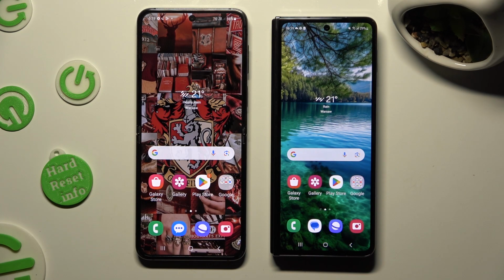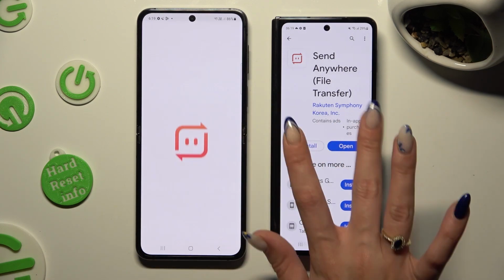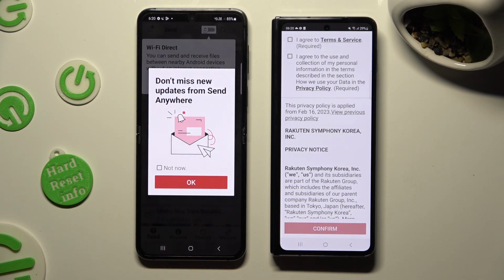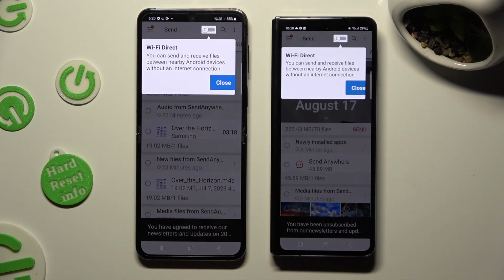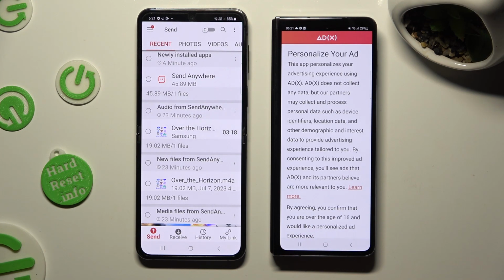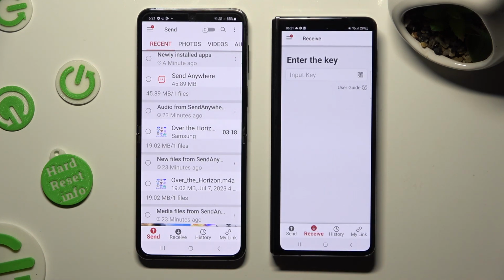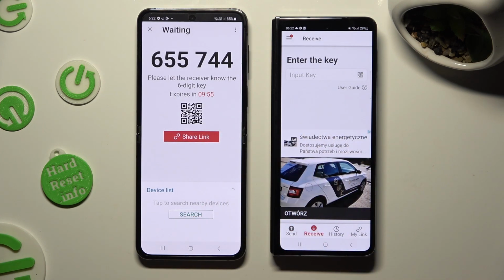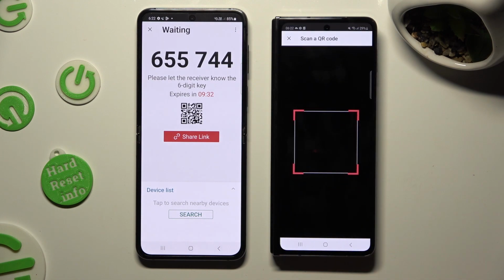Transfer files from an Android Device to Samsung Galaxy Fold5 5G {Send anywhere}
Seamless File Transfer Magic: Sending Anywhere to Samsung Galaxy Fold5 5G! 📂🚀 Ready to effortlessly shuttle files between your Android device and the stunning Fold5 5G? Say goodbye to complicated transfers and hello to simplicity. Join us in this tutorial where we unveil the power of 'Send Anywhere' – a tool that bridges the gap between devices with a touch of enchantment. Whether it's photos, documents, or memories you're sharing, we've got your back. Let's unlock a new era of frictionless file sharing and elevate your Fold5 experience!